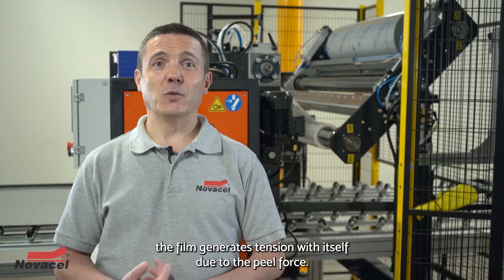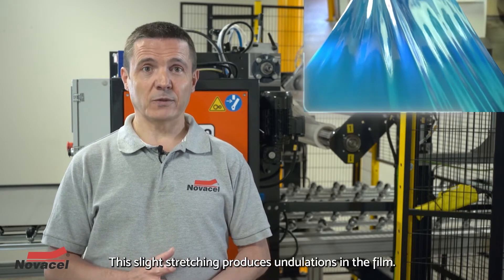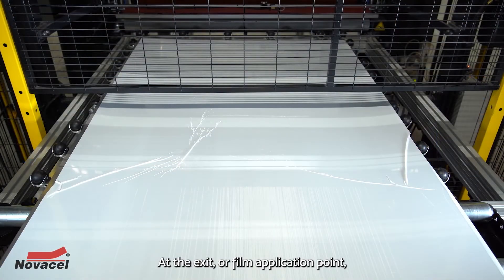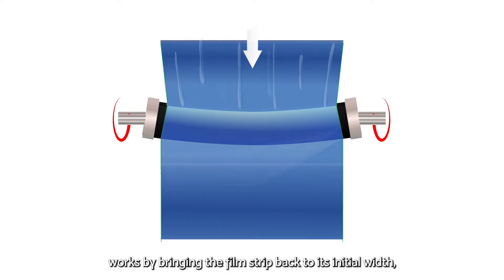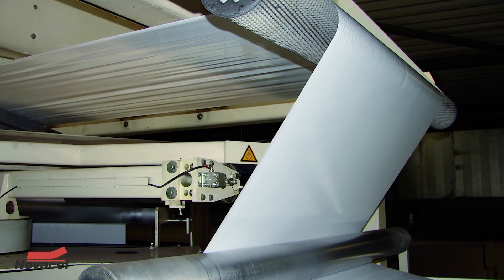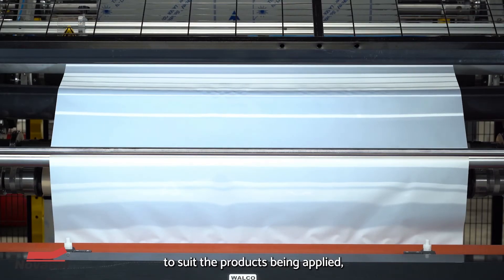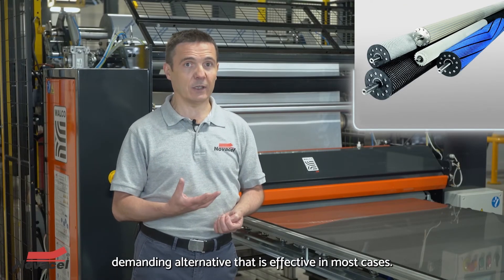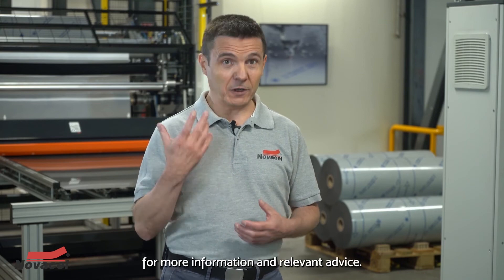Novacel : How can you deal with the issue of surface wrinkles after lamination?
How can you deal with the issue of surface wrinkles after lamination?

When the film passes over the rollers or is applied to the substrate, wrinkles may appear. Contrary to what you might think, these irregularities are not caused by the film itself and can be easily corrected.

As the reel unwinds, the film generates tension with itself due to the peel force. This leads to minimal elongation and is normal.

The slight stretching produces undulations in the film. At the exit, or film application point, these undulations may close up to form creases.

To eliminate these effects, all that is needed is a spreader roller.

A bowed roller will be highly effective if it is correctly installed and adjusted. A brush roller can be a less demanding alternative that is effective in most cases.

Equipping your machine with a spreader roller will help you avoid issues with creases in the material.

You can count on us for more information and relevant advice!

Novacel recommends you use Walco application machines for guaranteed efficiency.

We thank Mink-Bursten for providing images of brush rollers